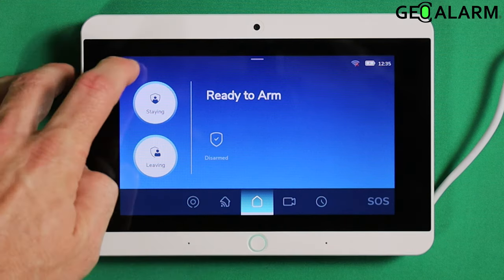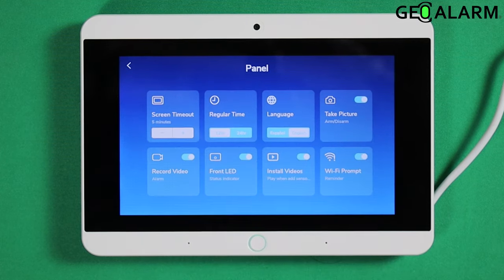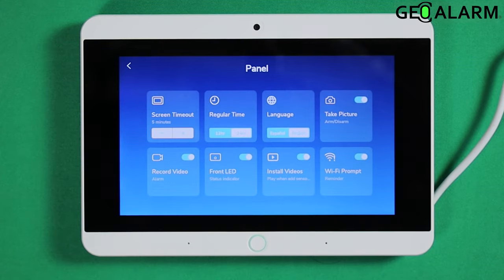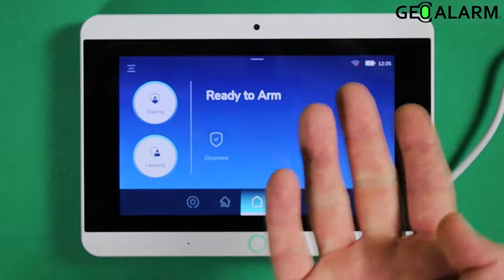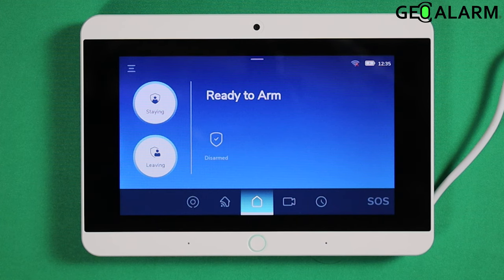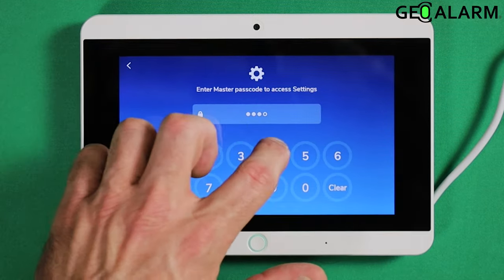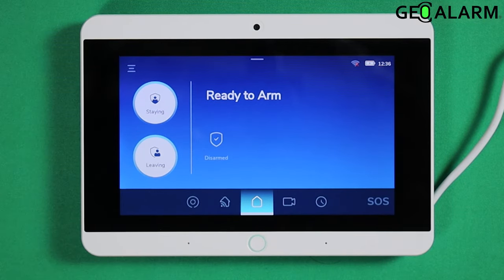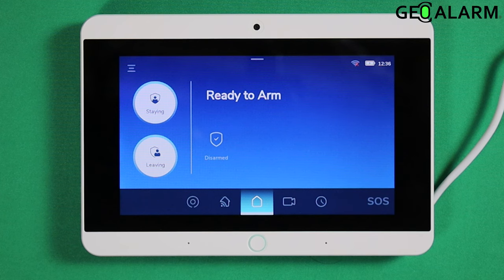GeoAlarm Control Panel: GeoCP Changing the Clock Format to Military Time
Welcome to a tutorial that allows you to embrace the clarity of military time on your GeoCP Control Panel. In this informative video guide, we will show you how to change the clock format to military time, bringing a touch of precision to your security system.

With the option to switch to military time, you gain a more concise and universally understood representation of time, enhancing your interactions with the GeoCP Control Panel. Join us as we navigate through this simple customization, empowering you to synchronize your security experience with a time format that suits your lifestyle.

Discover the power of timekeeping precision as we explore the process of changing the clock format to military time on the GeoCP Control Panel. Let's embark on this journey to ensure your security is seamlessly aligned with your schedule, making your GeoCP Control Panel experience truly time-efficient. Trust in GeoCP to keep every second accounted for, safeguarding what matters most with utmost precision.

for your No-Contract Monitoring, Security Systems, Parts, Manuals, How to Videos, & More!